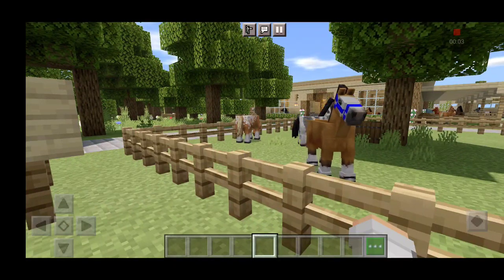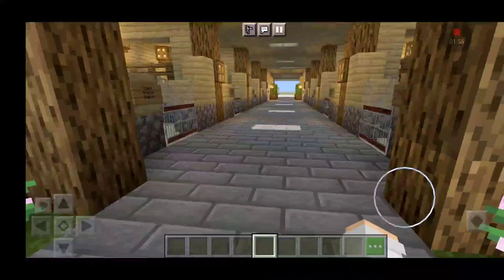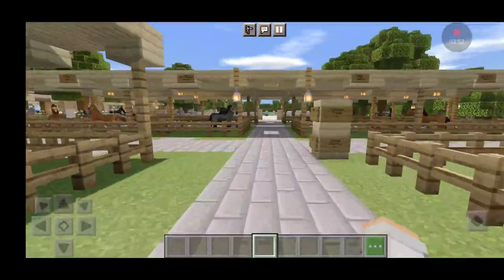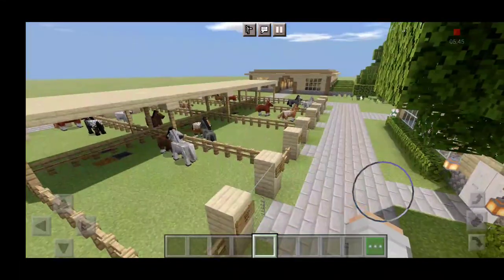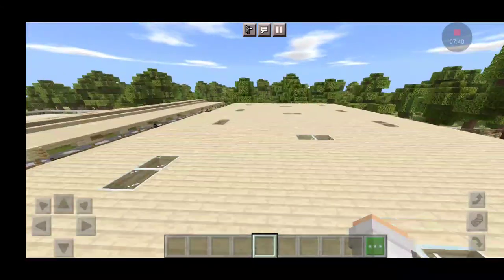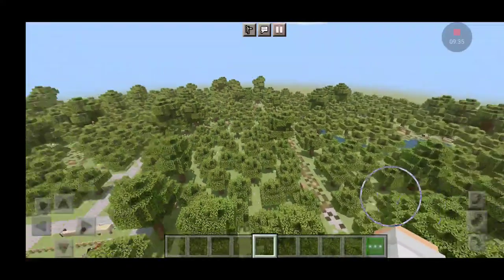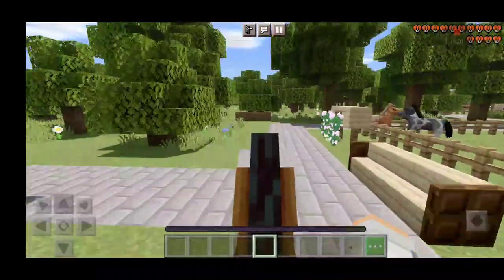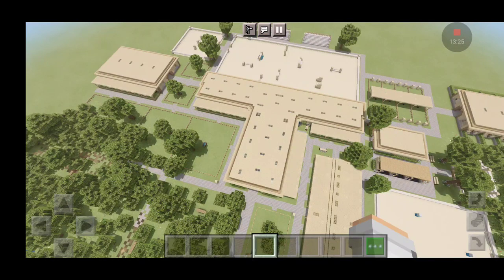Mystic Valley EC | Minecraft Barn Tour